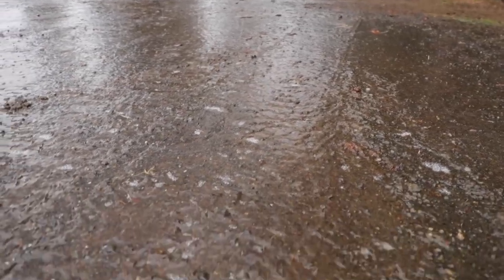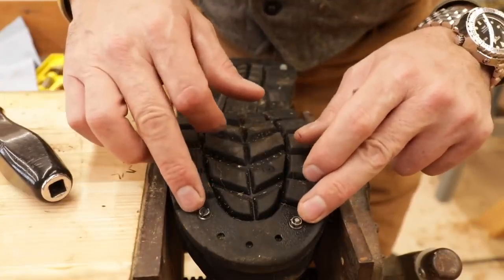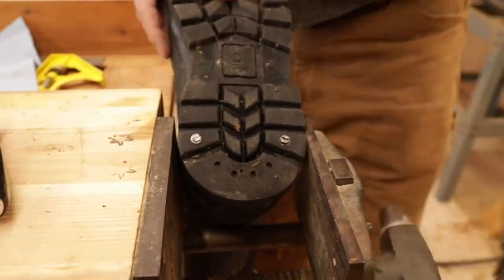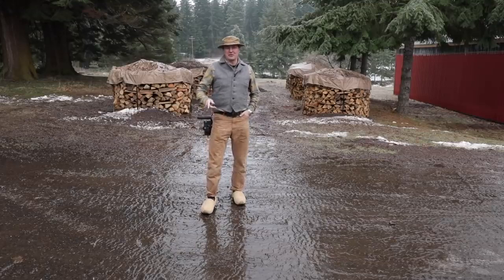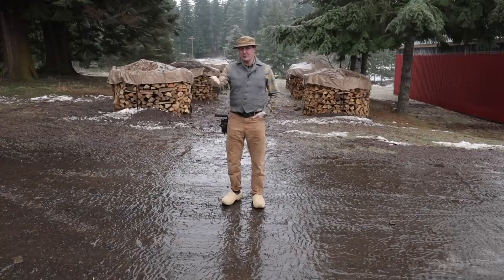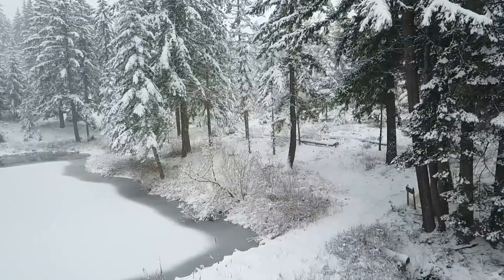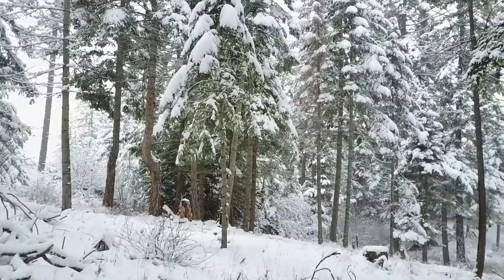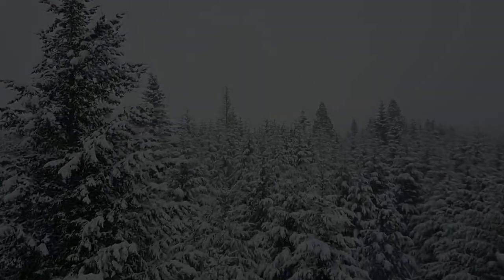INCREDIBLE SHOE HACKS THAT WILL BLOW YOUR MIND | HOME HACKS & REMEDIES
Get ready to revolutionize your shoe game with "Incredible Shoe Hacks That Will Blow Your Mind." This ultimate guide is packed with innovative and practical tips that will transform the way you wear and care for your shoes, leaving you amazed at the results.

Discover ingenious solutions to common shoe-related problems, from uncomfortable fits to scuff marks and worn-out soles. With these incredible hacks, you'll learn how to make your favorite shoes more comfortable, stylish, and durable, saving you both time and money.

From simple DIY fixes to creative customizations, this guide will inspire you to elevate your footwear experience. Learn how to stretch shoes that are slightly tight, bring new life to old and scuffed pairs, and add personalized touches that reflect your unique style.

"Incredible Shoe Hacks That Will Blow Your Mind" goes beyond the basics, offering valuable insights into shoe maintenance and care. From waterproofing tricks to preventing blisters, you'll be equipped with the knowledge to extend the lifespan of your beloved shoes and keep them looking pristine.